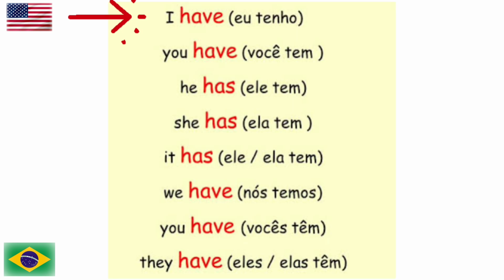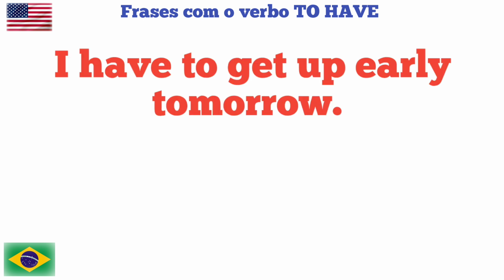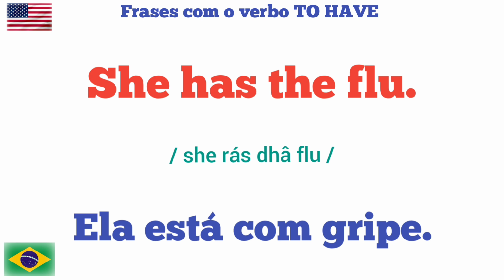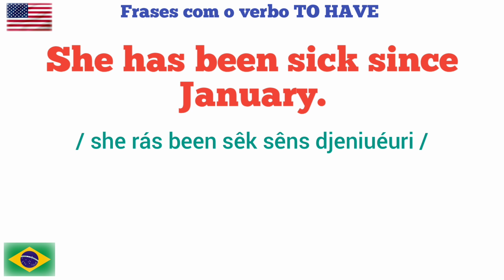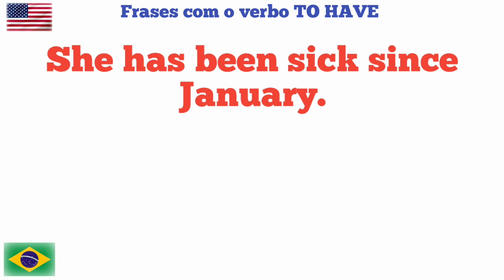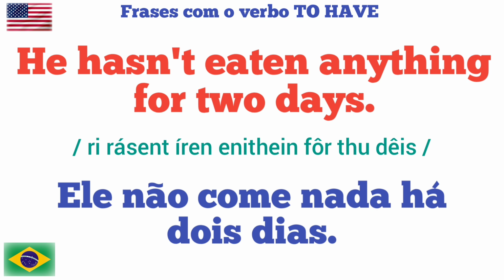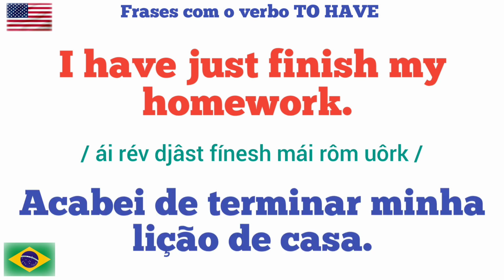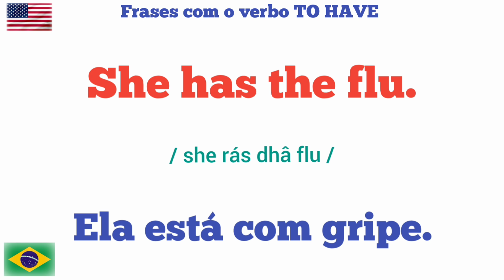Melhor maneira de aprender Inglês com Frases para conversação-Verb To Have.Aula de Inglês. speaking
Aprenda Frases em inglês com o verbo TO HAVE.

Learn Common Phrases in English with Portuguese translation.

Você já sabe que aprender um segundo idioma é fundamental para o desenvolvimento profissional e pessoal, ok? O inglês é essencial para abrir portas no mercado de trabalho não só no Brasil, mas no mundo todo. Mas além da carreira profissional, falar e entender inglês oferece outras vantagens para a sua vida.

You already know that learning a second language is essential for professional and personal development, ok? English is essential to open doors in the job market not only in Brazil, but in the world

Develop your listening with Native English audio.

Learn English with Portuguese
Learn Portuguese with English

Aprender Inglês com Frases Úteis e curtas tradução para o português com a Letra I Parte 04.

Aprender Inglês com Frases Úteis e curtas tradução para o português com a Letra I Parte 03.

Aprender Inglês com Frases Úteis e curtas através do Português -  Com a Letra I Parte 2